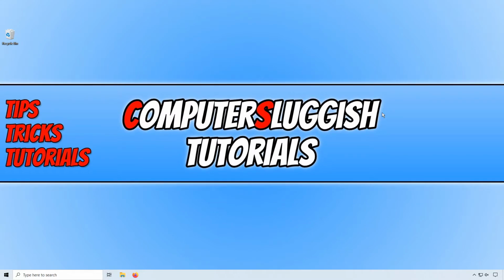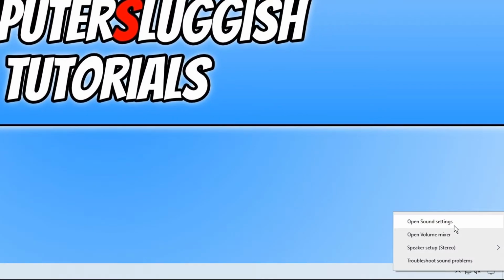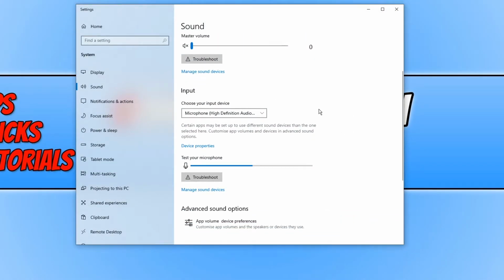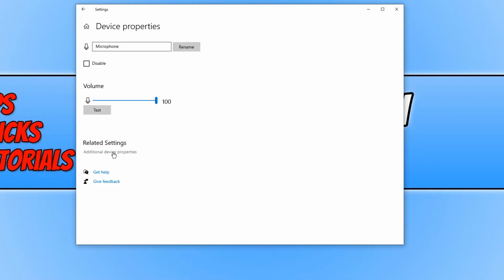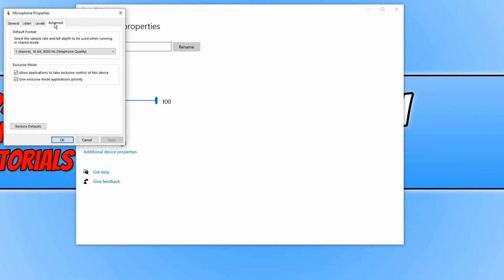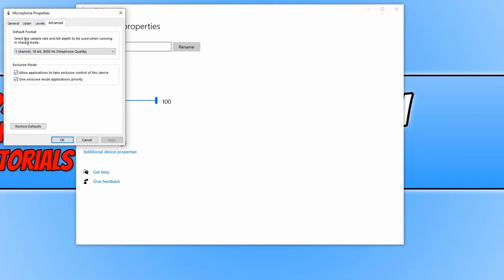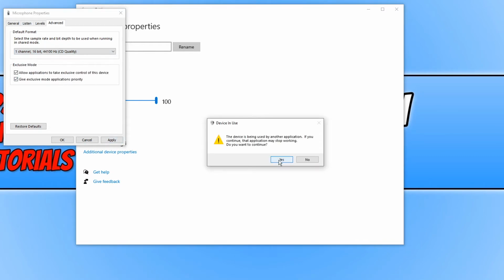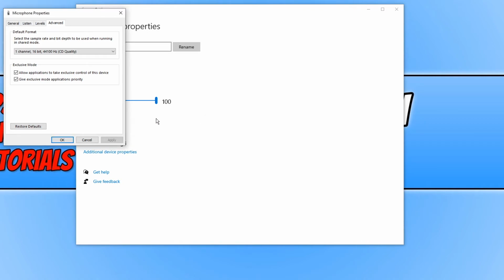How To FIX Microphone Quality In Windows 10 | Sounds Like A Old Phone FIX Blue SnowBall Mic Quality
In this Windows 10 Tutorial I will be showing you how to fix the sound quality of your microphone on your PC. If your microphone sounds like an old telephone or is buzzing and you can hear static when listening to the playback of your microphone, then changing the setting shown in this tutorial will hopefully fix the sound problem you are having with your microphone.
This is a very common issue with the Blue Snowball Microphone sounding like an old telephone as the snowball mic can sometimes automatically be set to telephone quality by Windows 10.